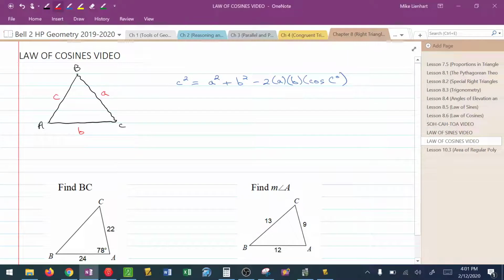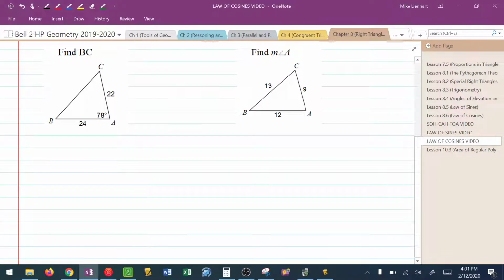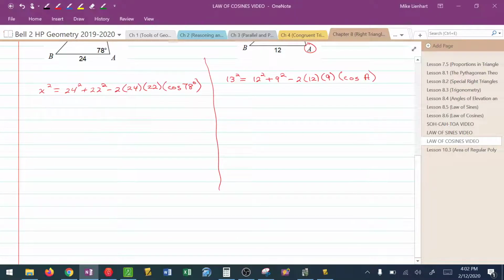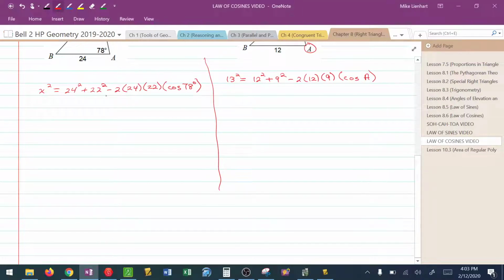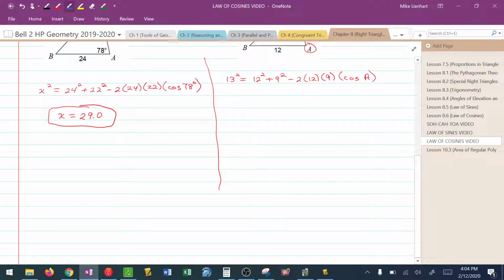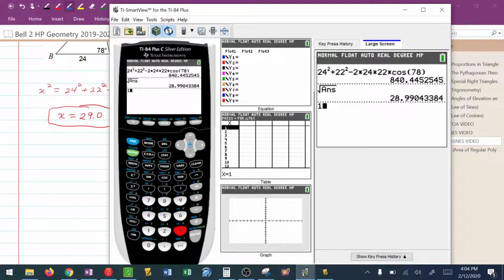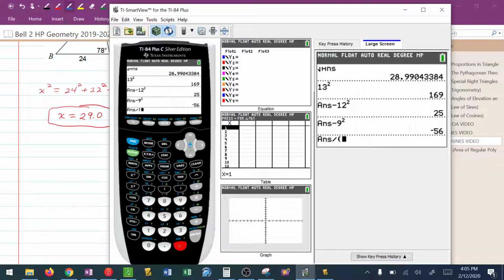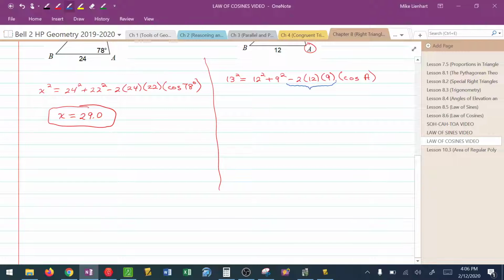Law of Cosines